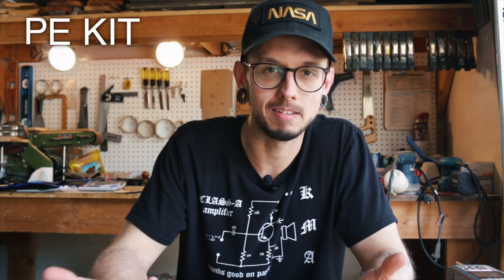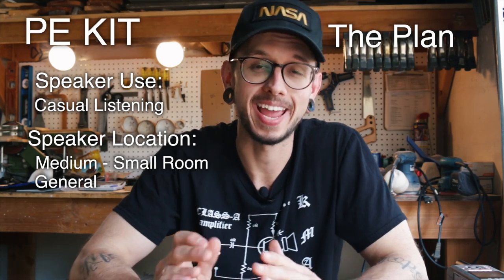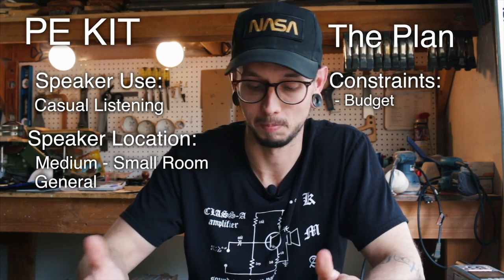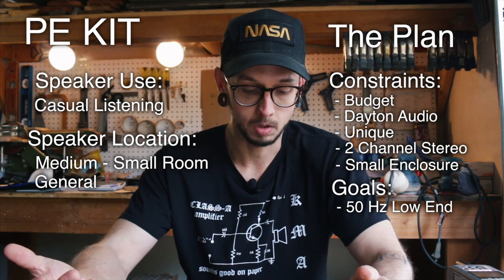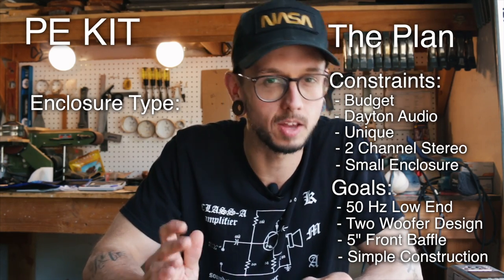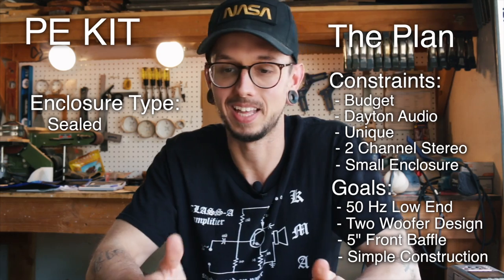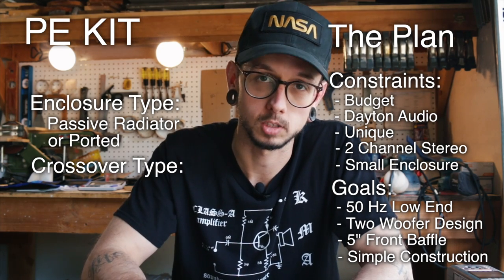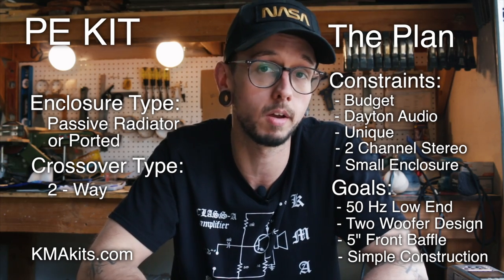How To Design Your Own Speakers In 6 Steps || Step 1 - The Plan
How to design a speaker in 6 steps. This is step one when we figure out all the info we need for future steps in this process.

CAMERA GEAR
Wide Lens
50mm Lens

-Kirby